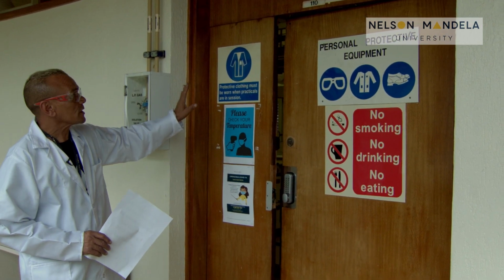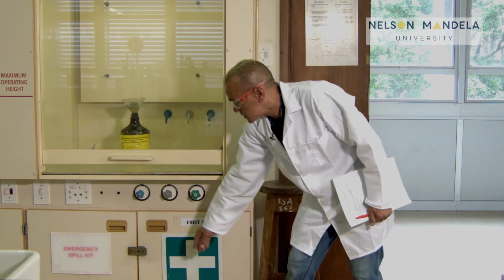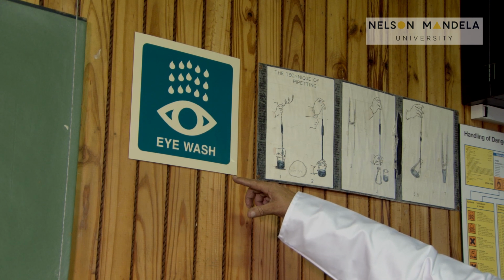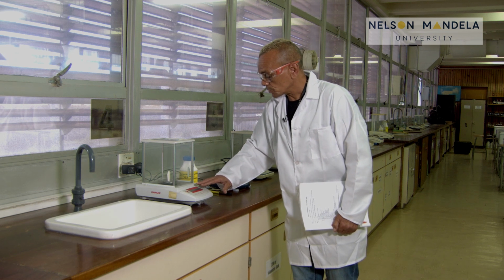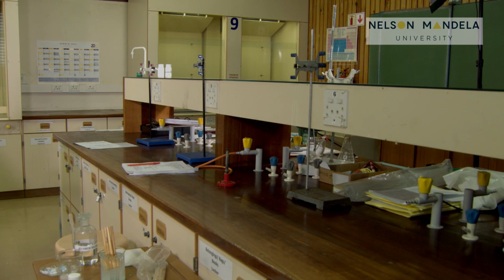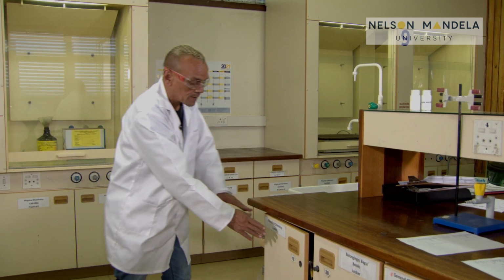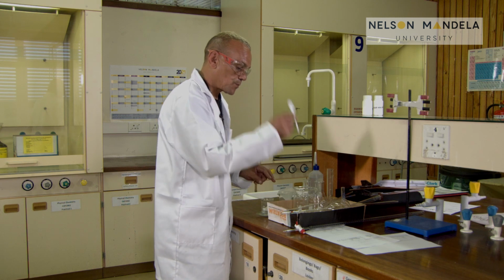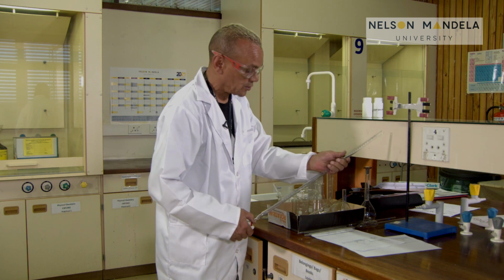Chemistry Department Diploma Laboratory- Lab tour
A brief tour of Chemistry Department 1st year Diploma lab by Mr Samuel Bosman